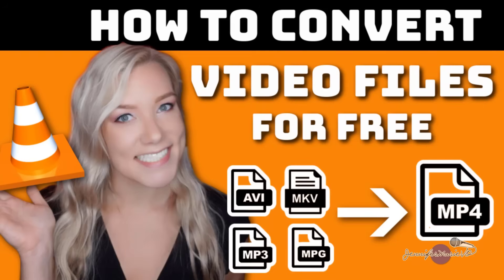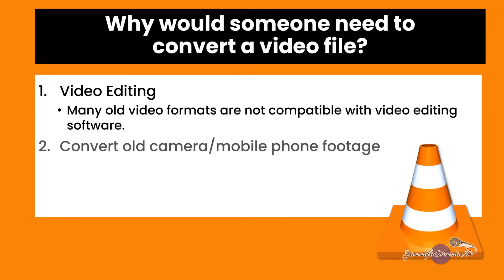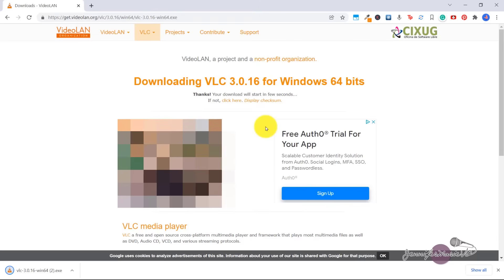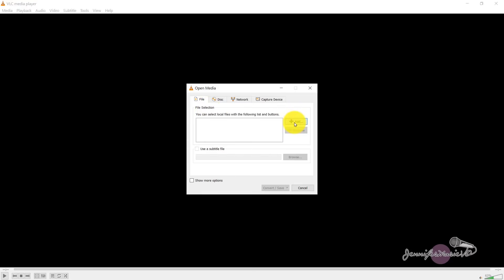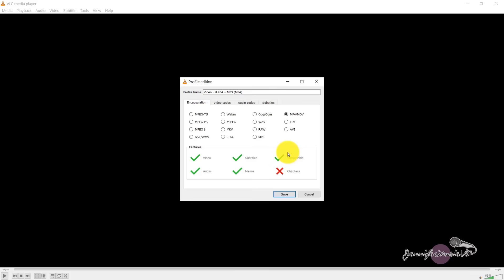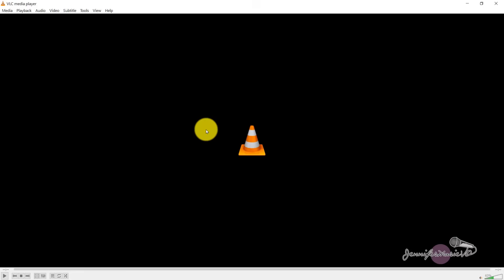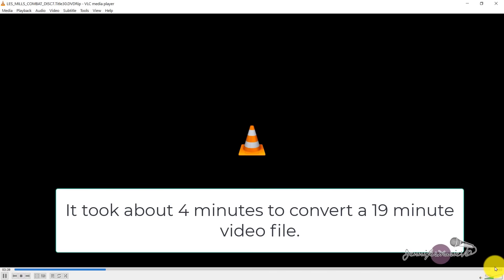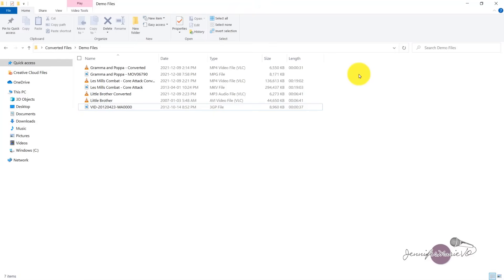How to Convert Any Video File for FREE using VLC (MKV, MP4, AVI, MP3, MPG, 3GP, etc)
Learn how to convert any video file (or audio file) for FREE using VLC media player. This will help you be able to play your old video file formats on any device or convert files like MKV to MP4 so you can play them on your smart TV or be able to open up in different media players.

Why would you want to convert an audio or video file into another format?

1. Make video editing easier
Most video editors require an MP4 video file format and won't let you edit other video format types, so this allows you to convert MKV, AVI, MPG, 3GP, etc to MP4.

2. Convert your old camera or phone videos into a watchable format.
If you want to watch your old videos from your cameras or old mobile phones, you can convert the old file formats to MP4 so they work on your smart TV.

3. Perhaps you need to convert a video file to an audio format. VLC makes it super easy!